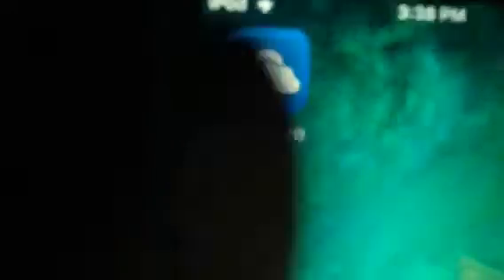How to upload videos for YouTube on Xbox 2018!! (After Update)